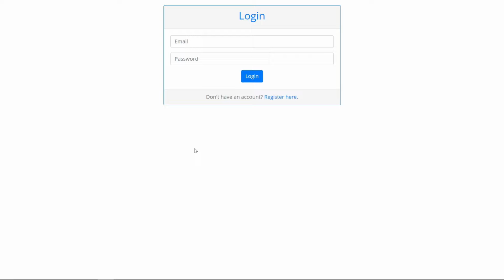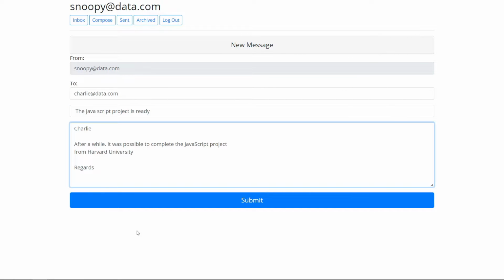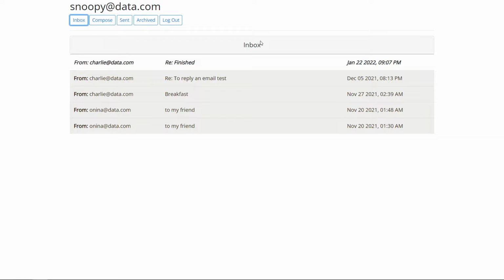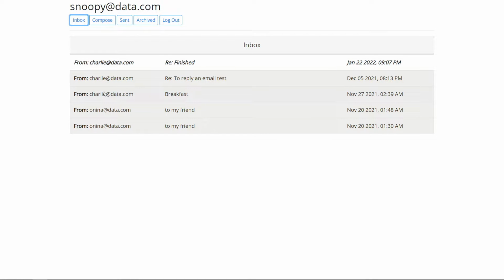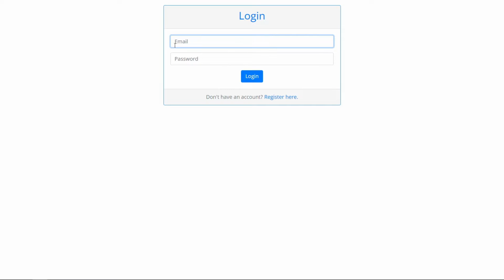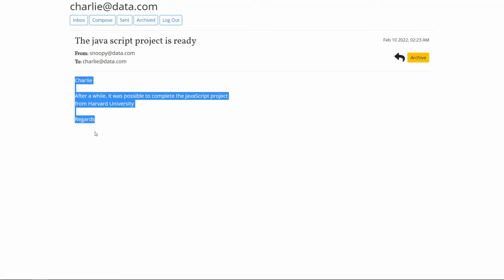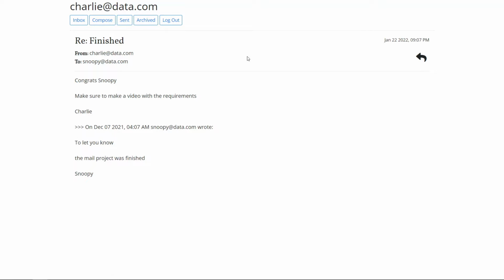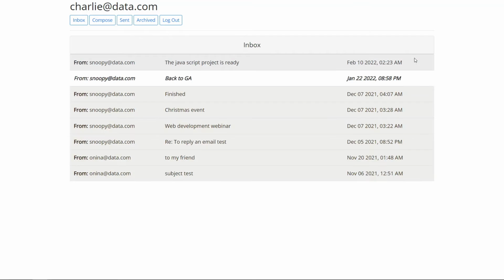CS50’s Web Programming with Python and JavaScript - Mail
CS50 Web Programming with Python and JavaScript. An online learning Harvard University Course. Project 3 - Mail
Timestamps
0:37 - Send Mail
1:00 - Mailbox
2:14 - View Email
2:45 - Archive and Unarchive
3:31 - Reply

Credits
YouTube Music Library: When We Found The Horizon - Late Night Feeler